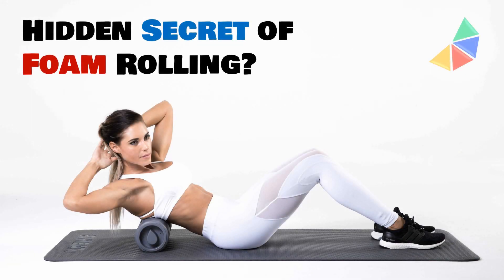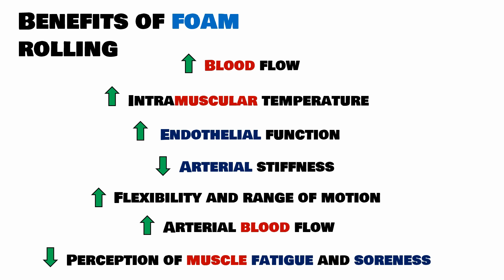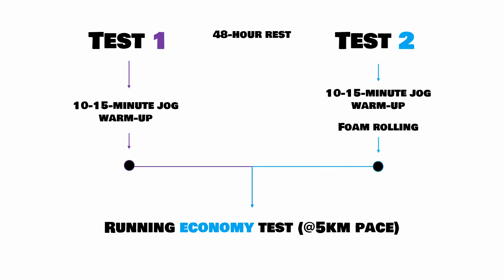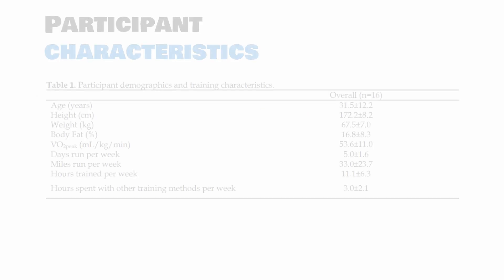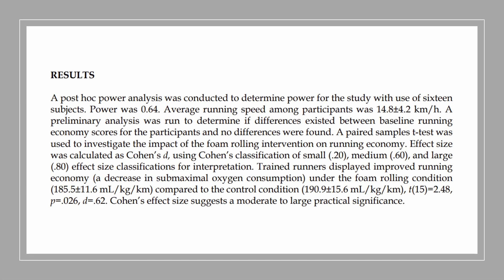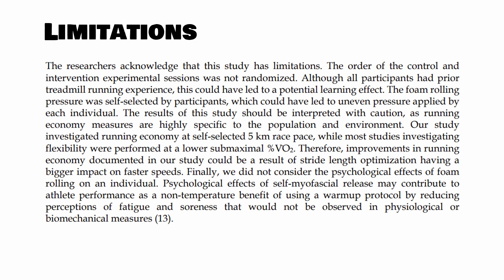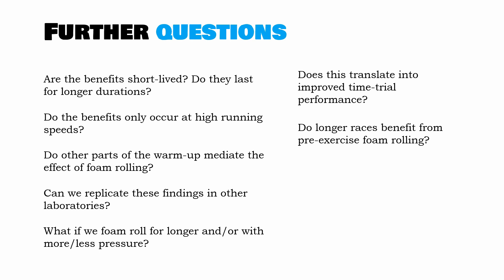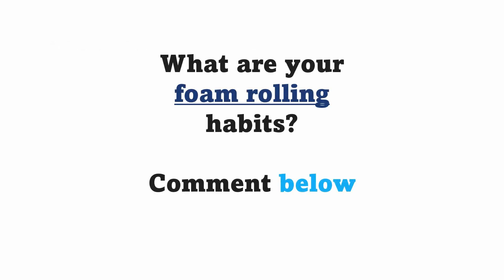Foam Rolling and Running Performance | New Research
Dear humans,

It is once again a pleasure to communicate with you regarding new research findings. There is excitement in my body as to how this will inspire future research, as foam rolling is widely accessible, cheap, and easy to do. Let's hope this isn't a 'rouge' study, and that the findings are reproducible under more controlled conditions and a variety of sub-maximal speeds.

Warm regards,
To Know Sport

Big respect to the students and professors that conducted this study.